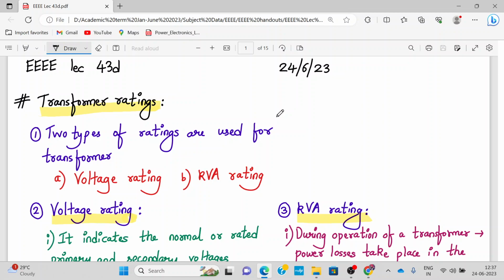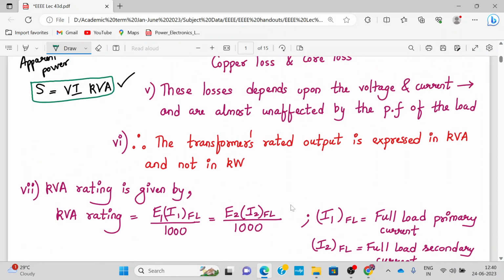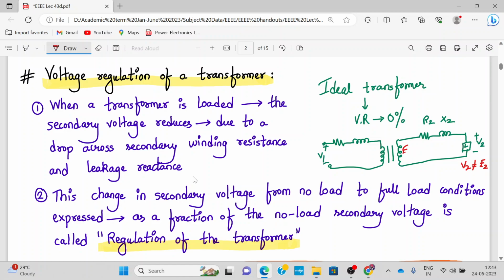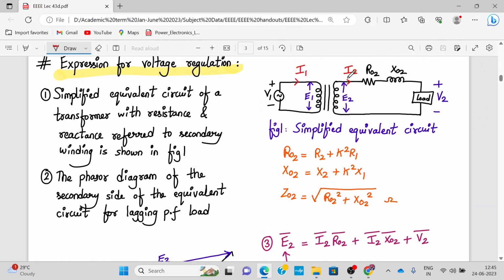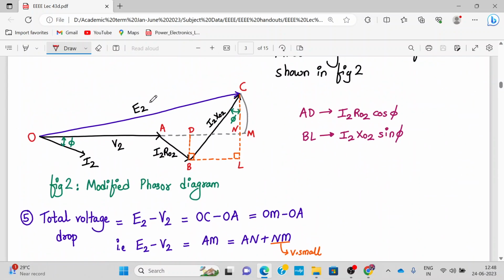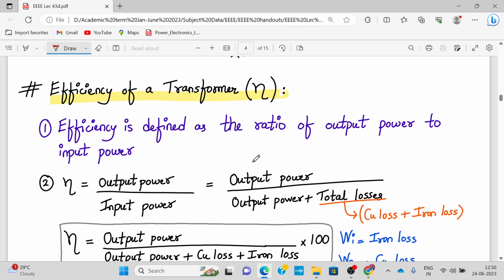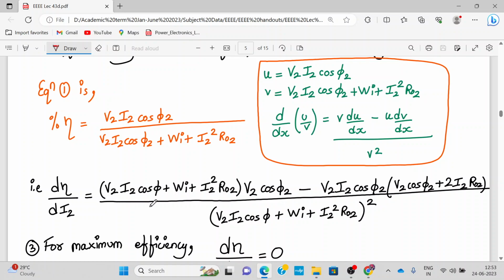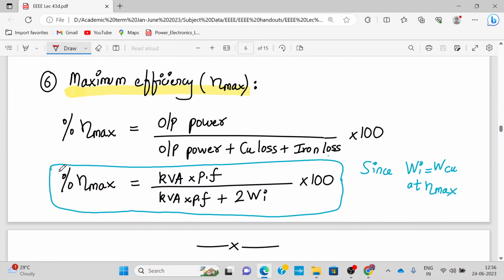EEEE Lecture 43d Live 2023 |Transformer ratings | Voltage Regulation | Efficiency of a Transformer